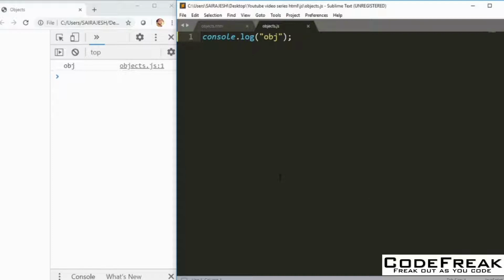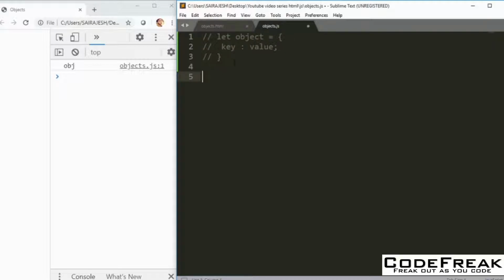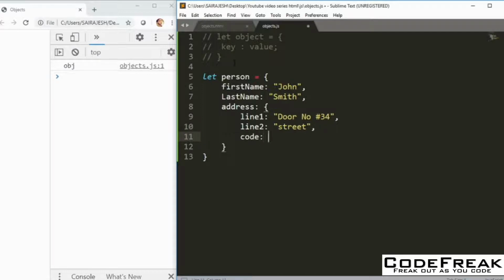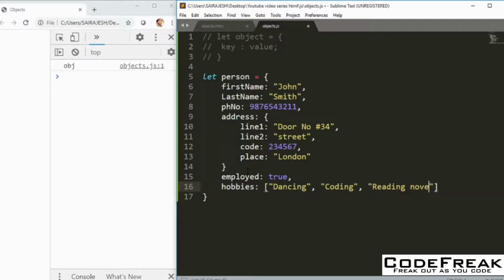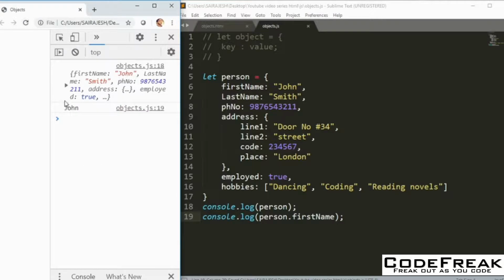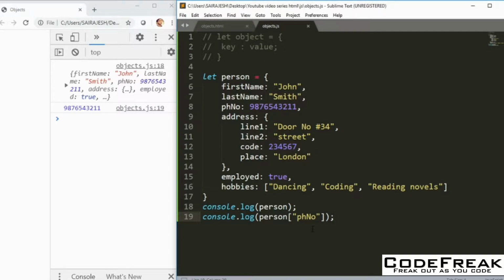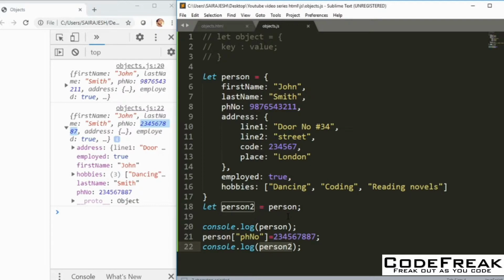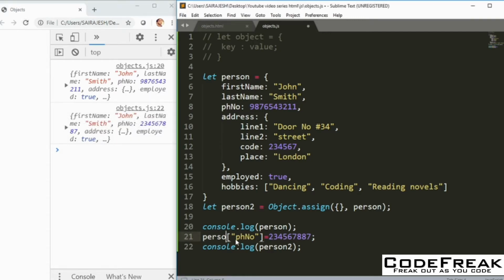Objects basics| 12 JavaScript Tutorial - codefreak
This video talks about all the basics of objects in JavaScript